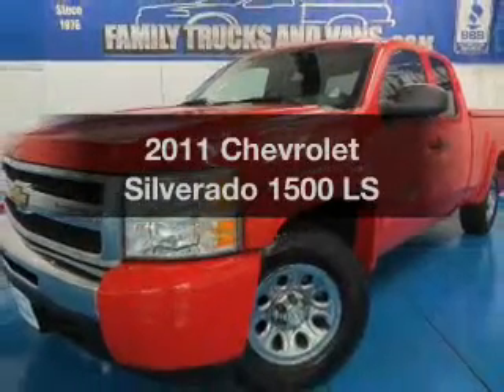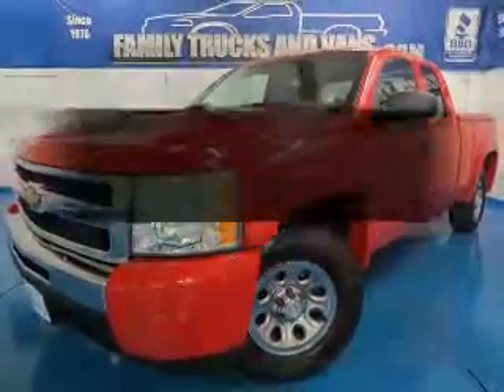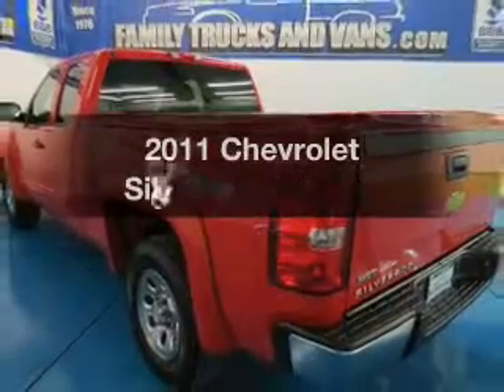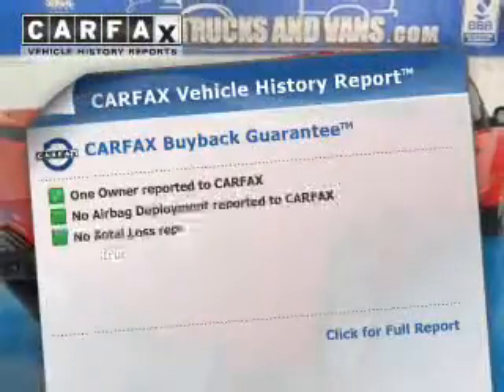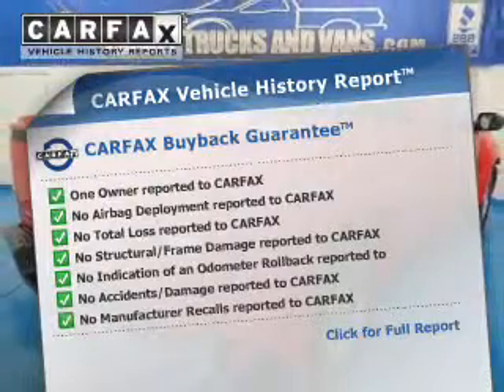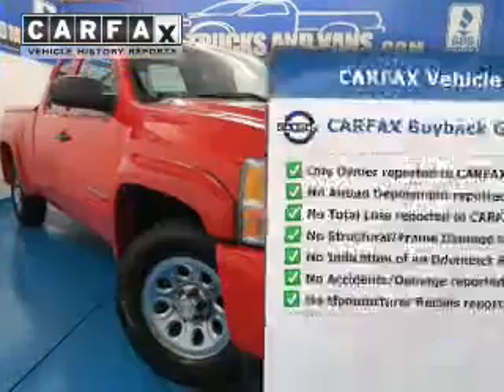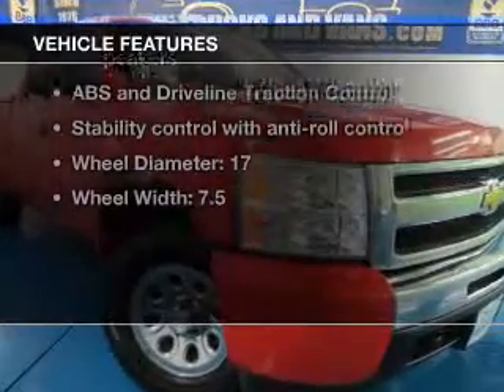2011 Chevrolet Silverado 1500 - Denver CO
Phone:
Year: 2011
Make: Chevrolet
Model: Silverado 1500
Trim: LS
Engine: 4.8 liter 8 cylinder 16 valve MPFI OHV Flexible Fuel
Transmission: 4-Speed Automatic
Color: Red
Mileage: 90157
Address:
2400 S. Broadway